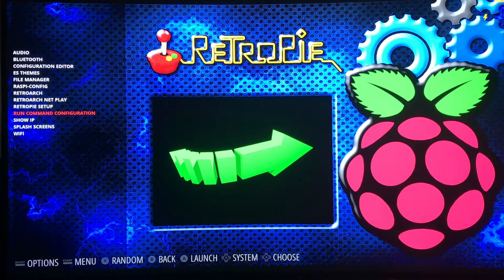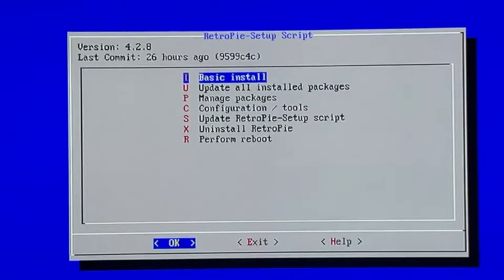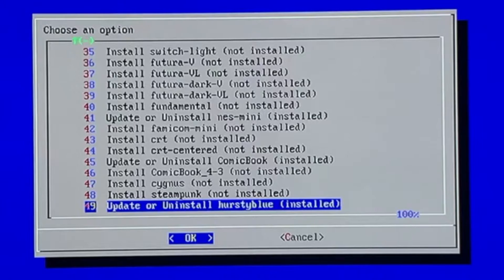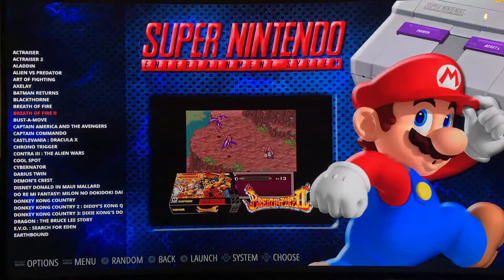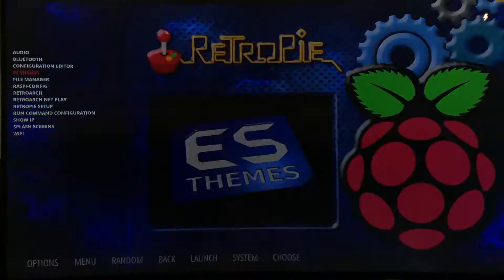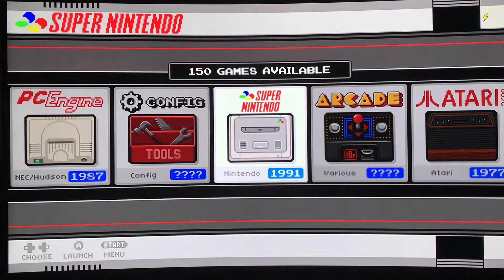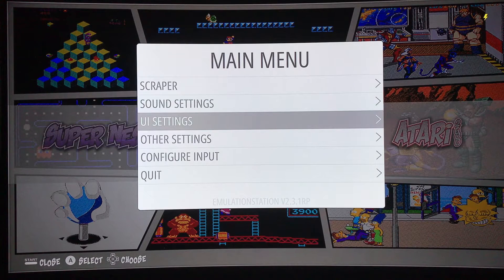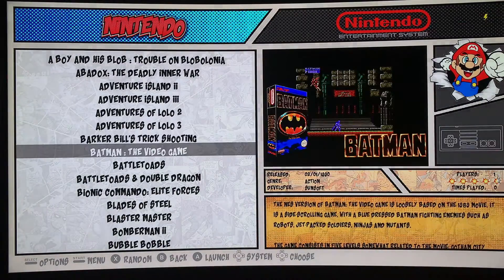Hursty Blue Theme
Quick video on how to update the Pie, install the Hursty Blue Theme,  and show off the theme.